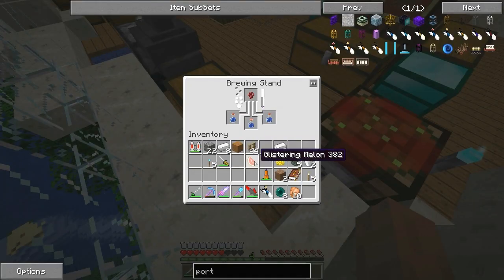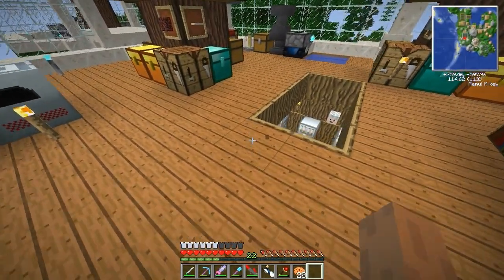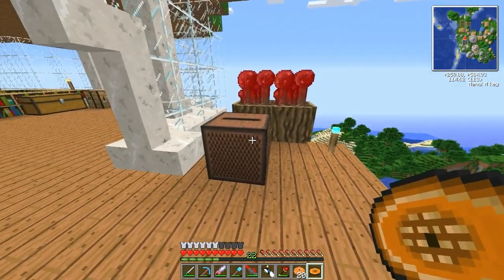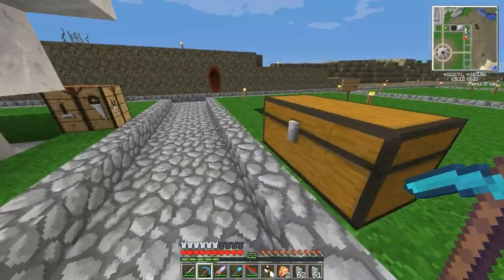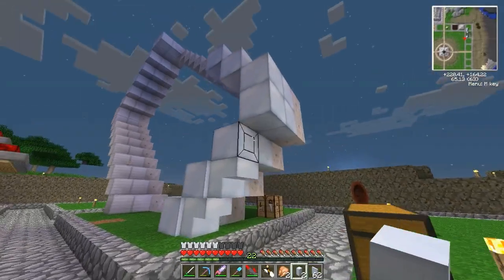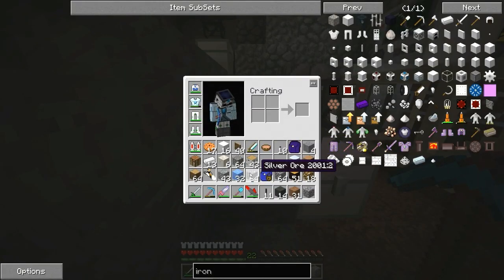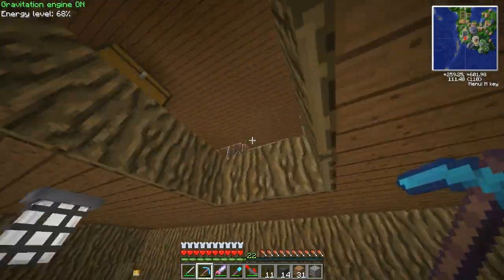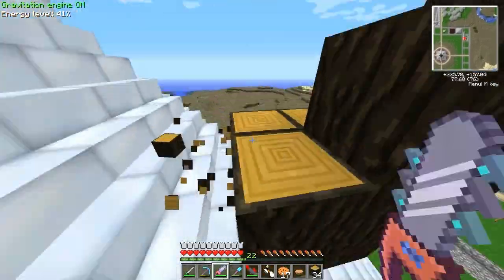Mindcrack FTB S02 E31 A Friendly Hand and Competitors To Deal With !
Feed the beast Mindcrack Minecraft server. Etho the nice guy removes his dang prank :P and we got competitors... We can fix that quickly!

Feed The Beast is a collection of mods all rolled into one convenient package and the Mindcrack crew got over very own pack now! :D

How do your minecraft look like that? its the Optafine mod!